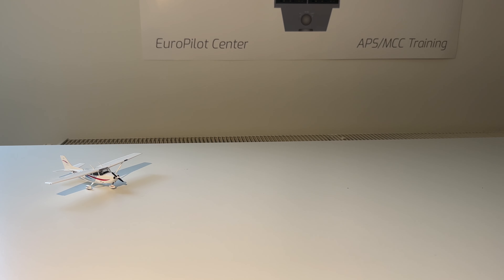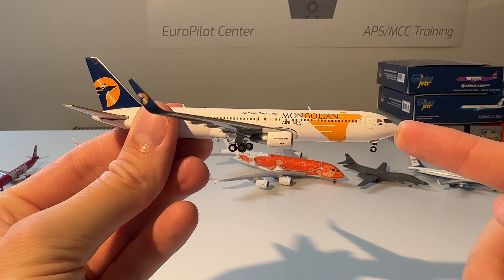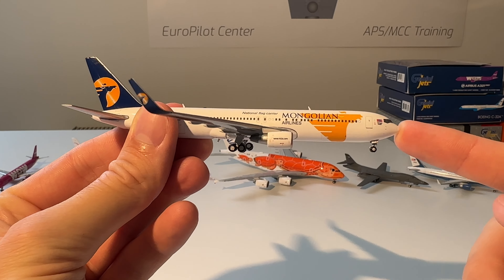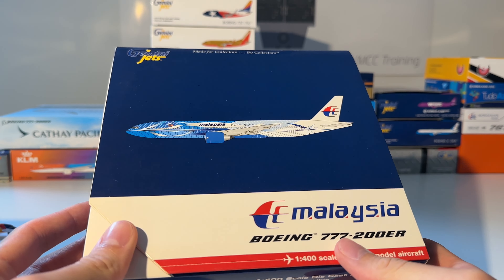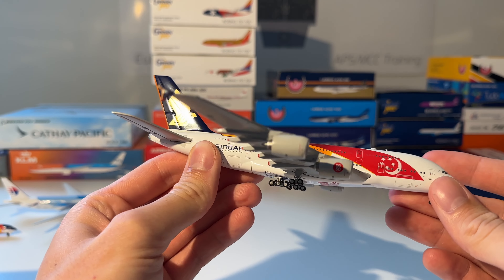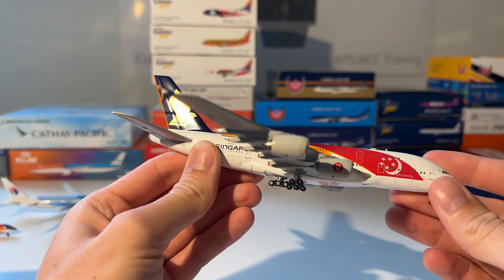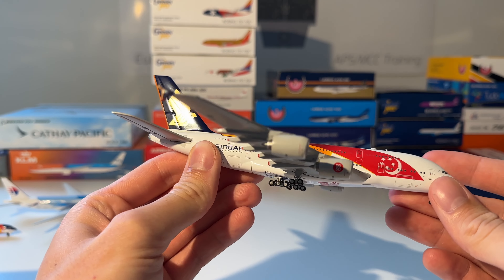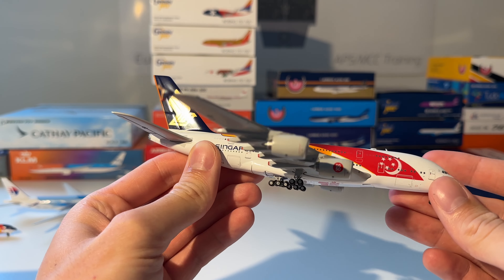50+ 1:400 Scale Model Collection | Gemini Jets, NG Models, JC Wings, ...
Hi everyone!

Welcome back to this 50+ 1:400 scale model collection review! Including: Gemini Jets, NG models, JC wings, Phoenix models & more! Enjoy!

My top 10 favorite models:
1. Singapore Airlines Airbus A380 '50 years' JC Wings
2. Etihad Airways A340-600 'Formula 1' Phoenix
3. Air New Zealand Boeing 777-300ER 'All Blacks'
4. Boeing Dreamlifter & Airbus Beluga XL JC Wings
5. KLM MD-11 Phoenix
6. Azerbaijan Airbus A340-500 Phoenix
7. TAAG Angola Boeing 777-300ER Phoenix
8. 3x Icelandair Boeing 757's Gemini Jets & NG models
9. KLM Boeing 747-400 Phoenix
10. Malaysia Airlines Boeing 777-200 'Freedom of Space' Gemini Jets

Which model is your favourite? Let me know down below!

This video is property of DieterAviation and may not be used without my permission.